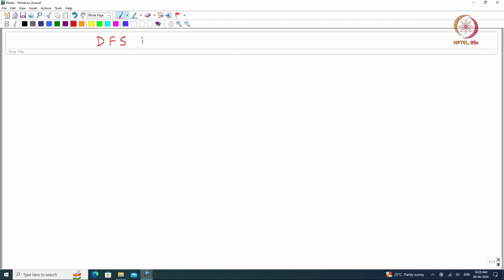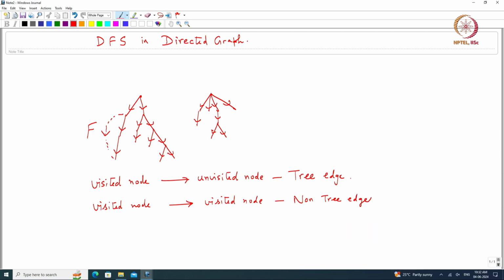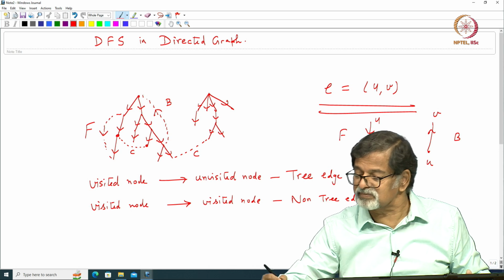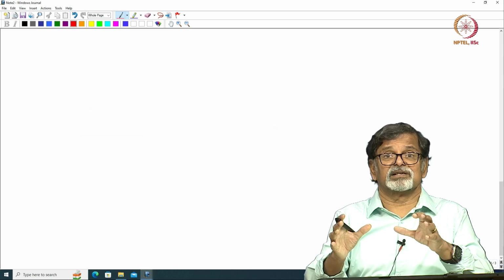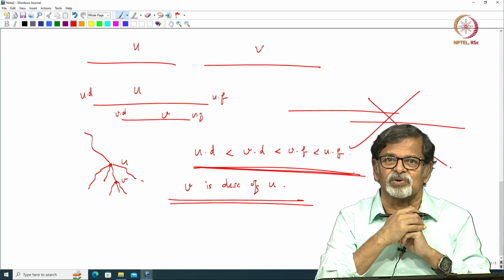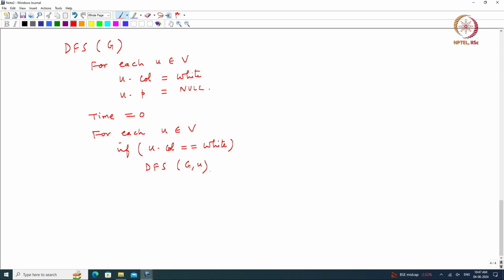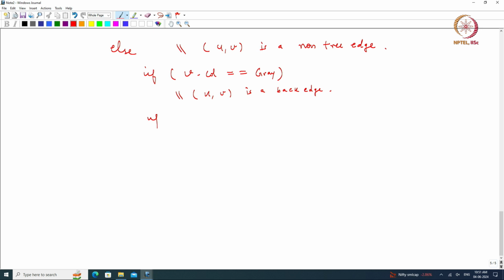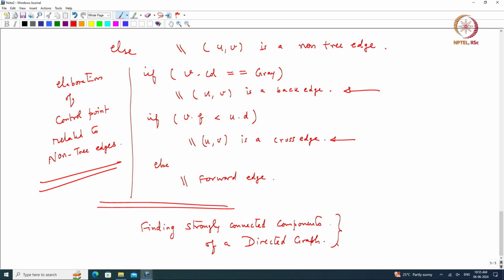Lec 32 DFS in Directed Graph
DFS in Directed Graph, non-tree edges, Ancestor to decendent, decendent to ancestor, non-tree edge, strongly connected components